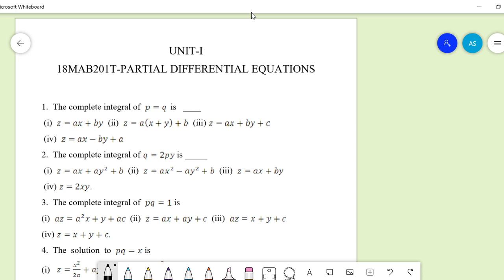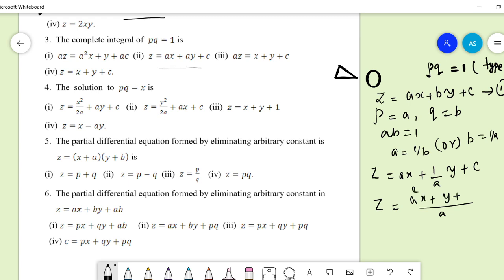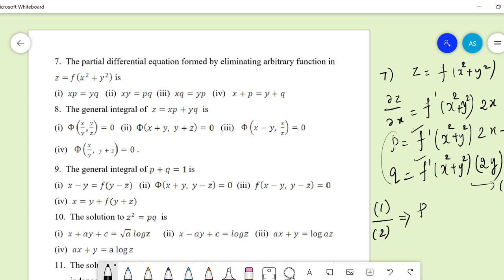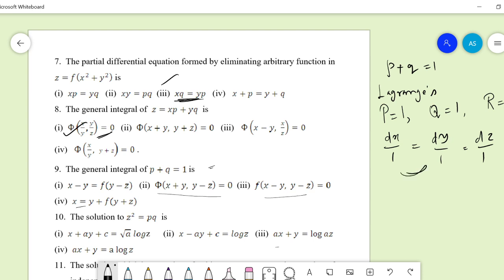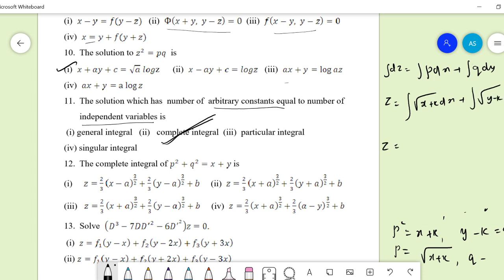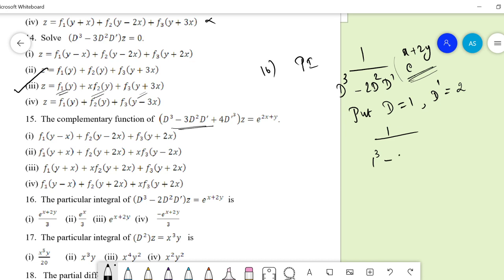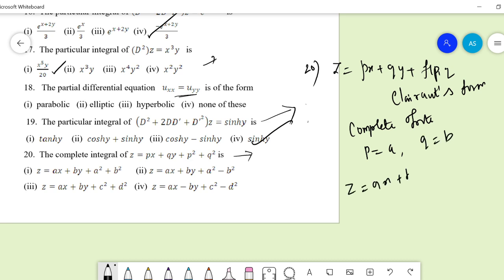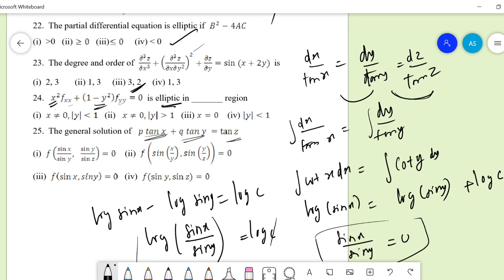MCQ-PARTIAL DIFFERENTIAL EQUATIONS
MCQ from Lagrange's Method, Clairaut's Form , Second and higher order PDE